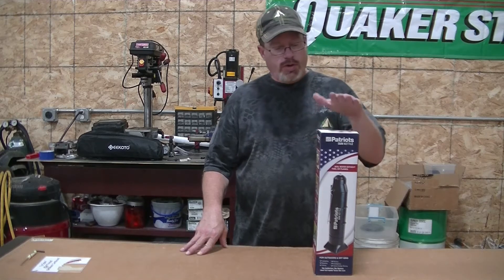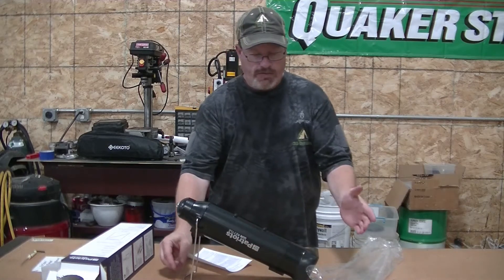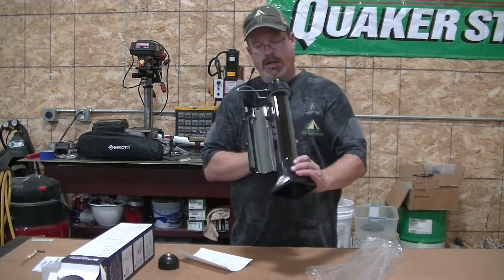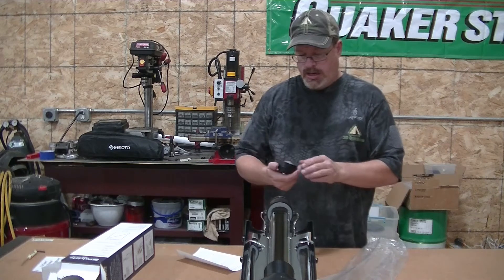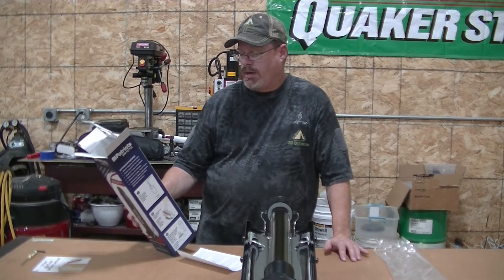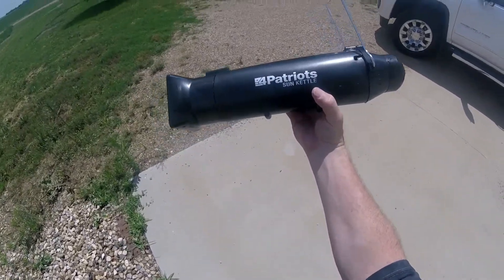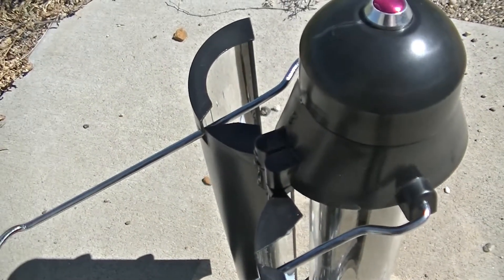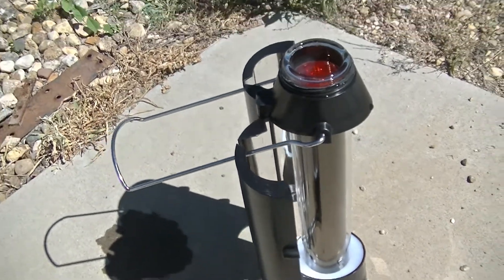4 Patriots Sun Kettle Solar Cooker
Today we are taking a look at the Sun Kettle Solar Cooker. Including the unboxing and my first use of the Kettle. I was impressed with the temperature that the water that I tested reached.